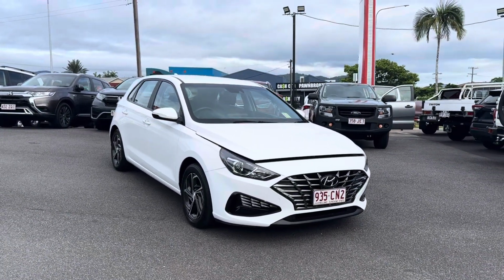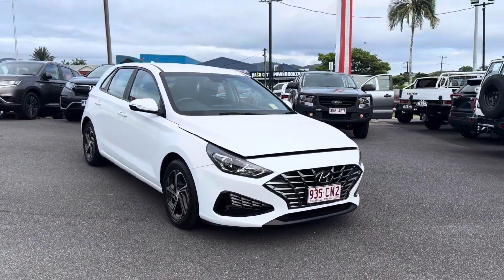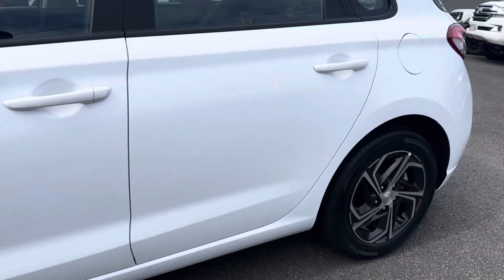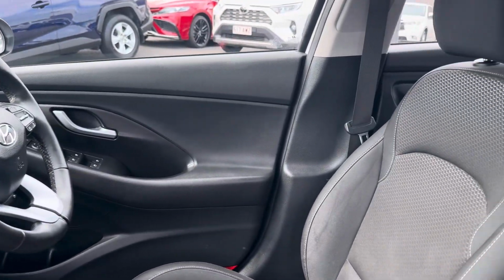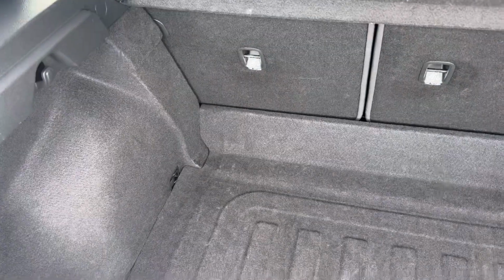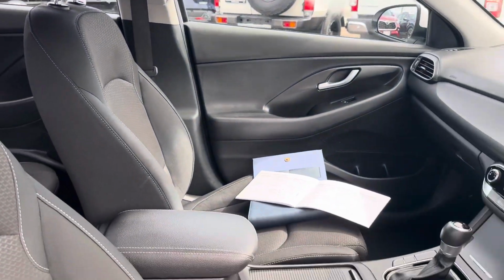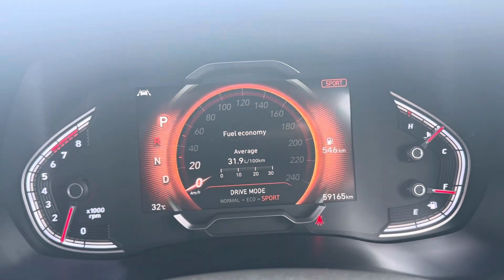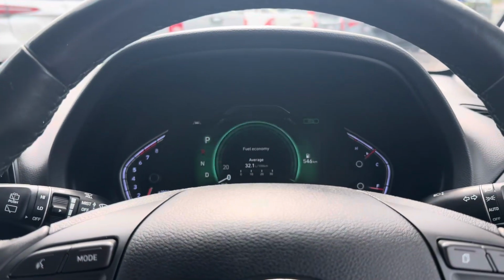2021 Hyundai I30 5 D Hatchback For Richard